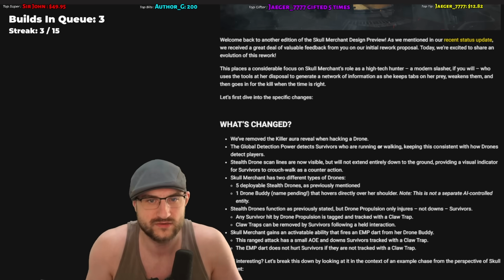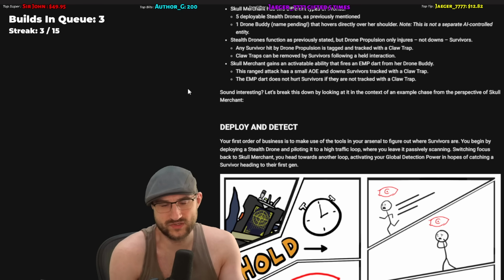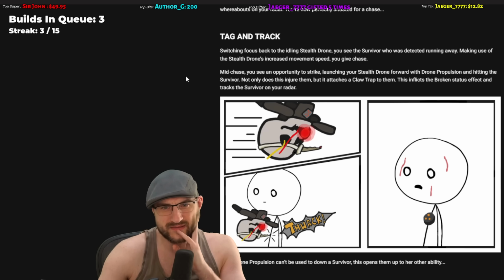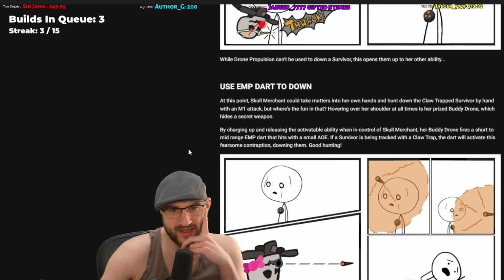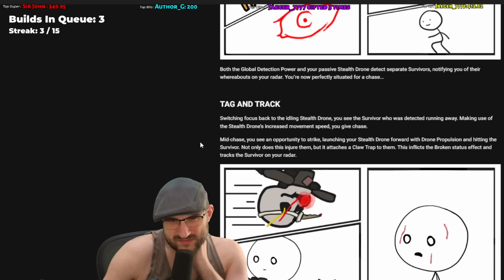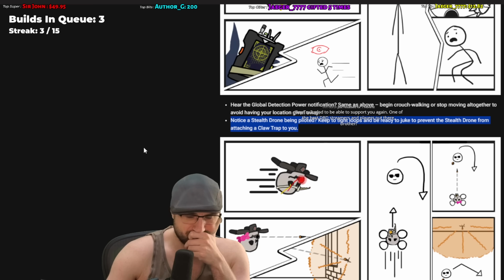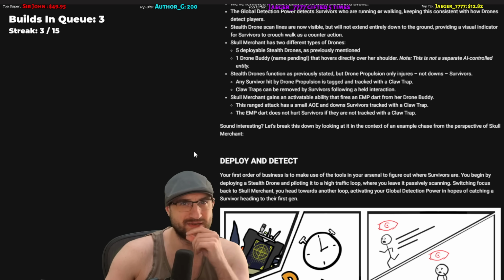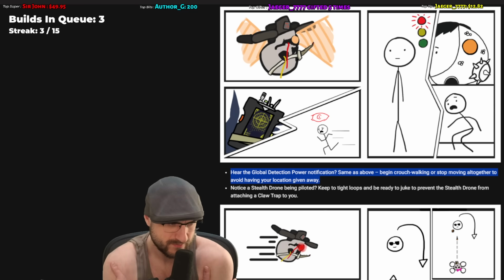REACTING To The Skull Merchant NEW CHANGES! She Gonna be a beast or bad?